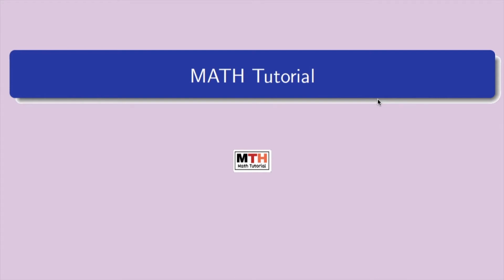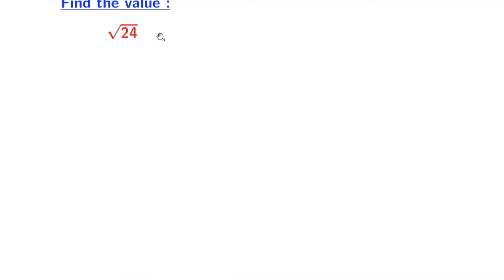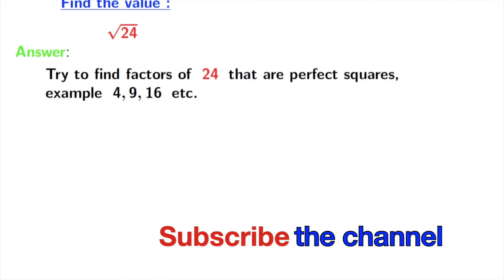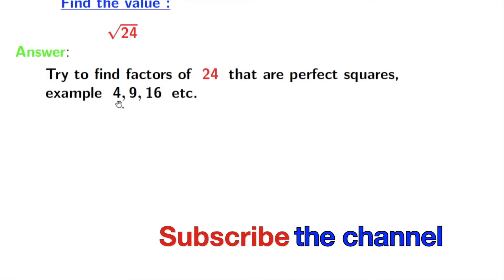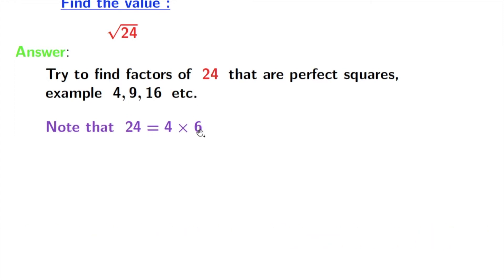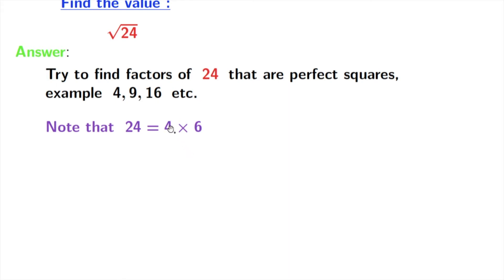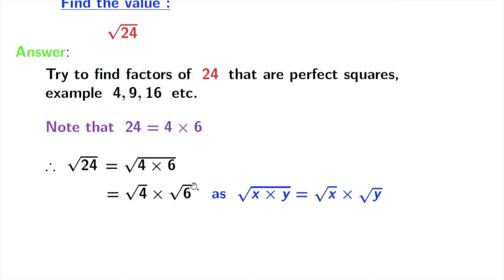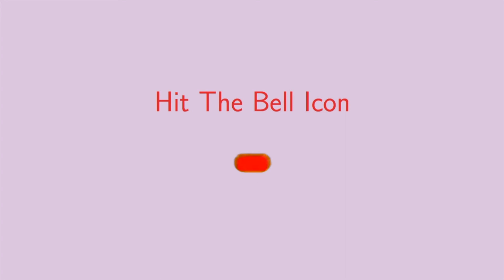The square root of 24 || root24 || radicals || surds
Fully explained. Typed answer.

Topic: square root of 24 || Root 24

We daily post videos on youtube